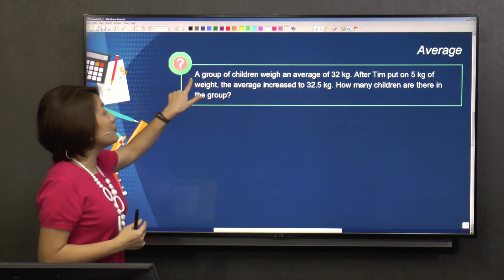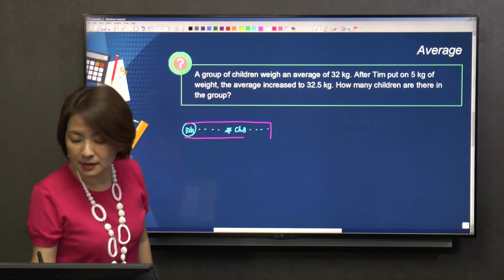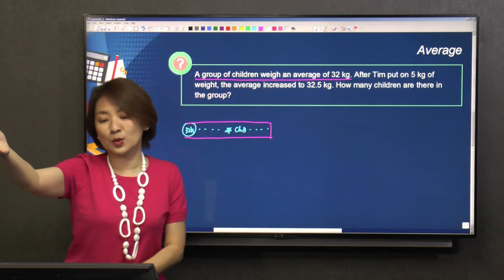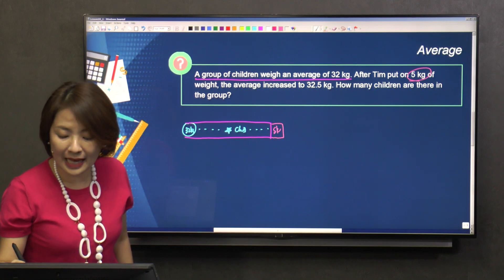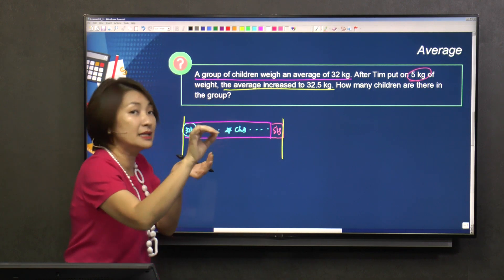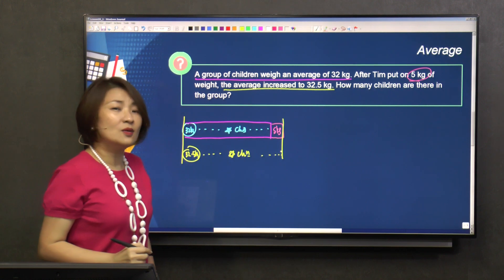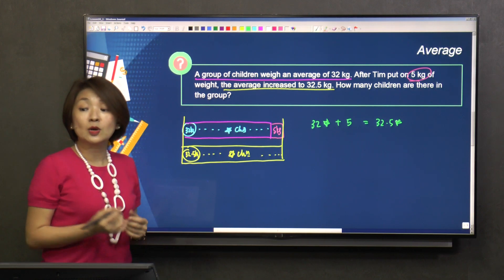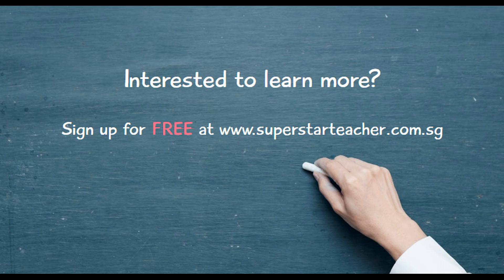P6 Math: Average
Mrs Leong will prepare you for your final lap of Primary Education by giving you the exposure on Pull Down Model, Common Friends, Rainbow Method, etc and doing a series of challenging questions together with you.